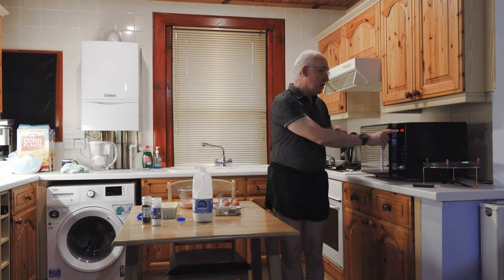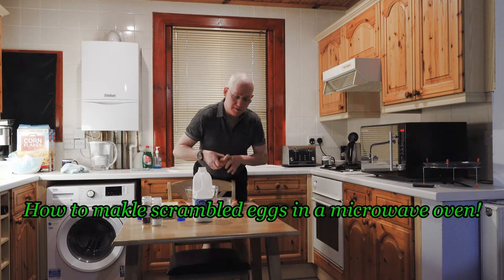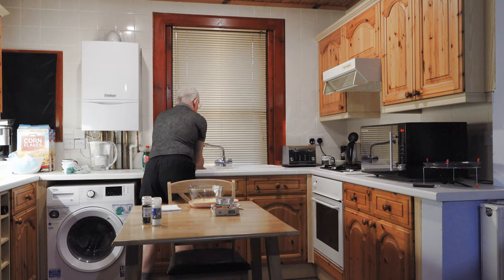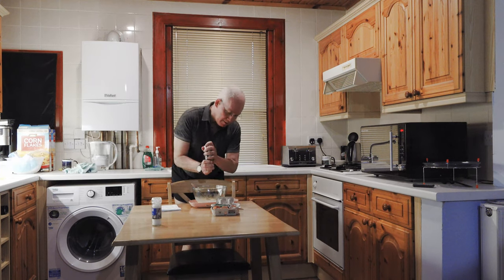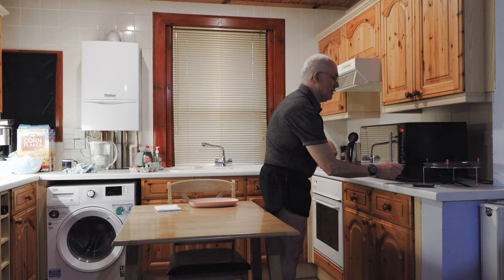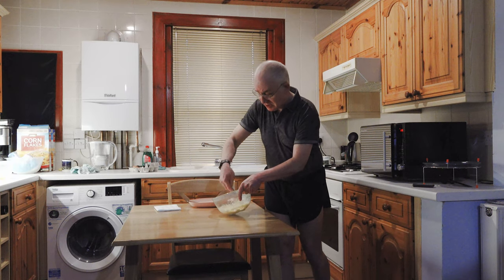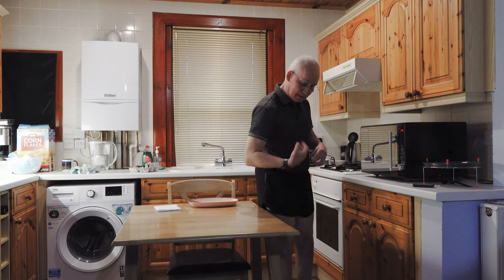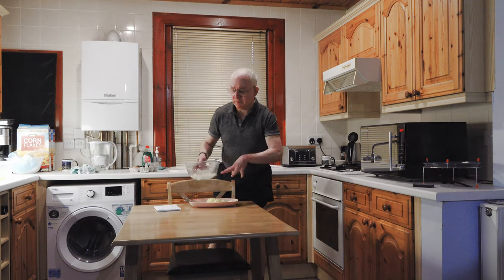How to make scrambled eggs in a microwave oven!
Filmed myself (Xenophon) on "How to make scrambled eggs in a microwave oven!

Apologies for the mistake w/ the milk in the way of the preparation for the scrambled eggs, as this How to- video was made a big hurry - OK!

Ingredients
Three (3) large chicken eggs
3/4 of a table spoon of butter
Some homogenized milk
Some salt & pepper for a bit of flavour

This video includes me eating the food, as well!

Lastly, after eating food, do remember to fully clean out your microwave as per the instructions provided by your microwave oven's manufacturer!

© MMXX by x-osn Flix.
All rights in this Motion Picture Reserved Under International Conventions